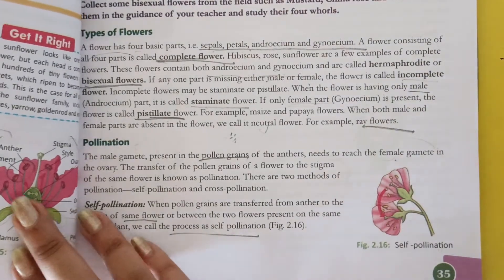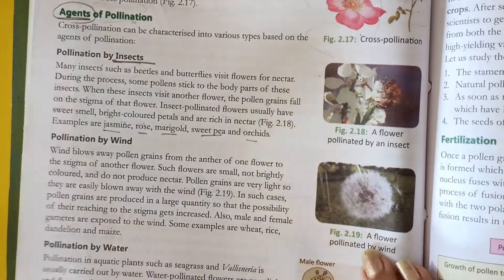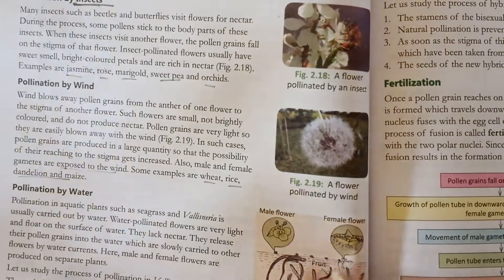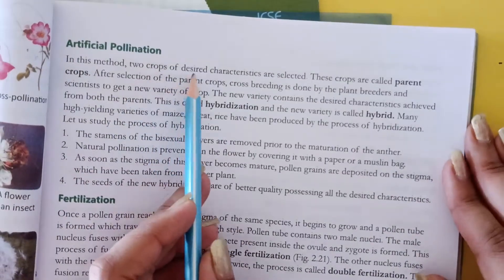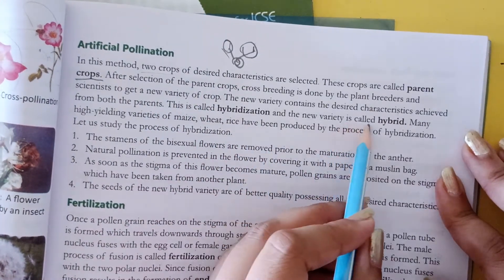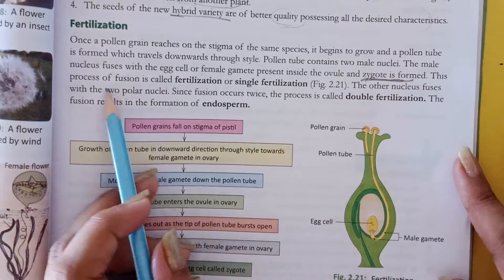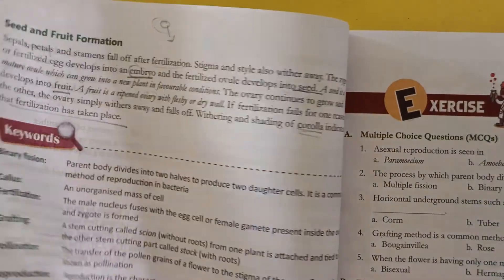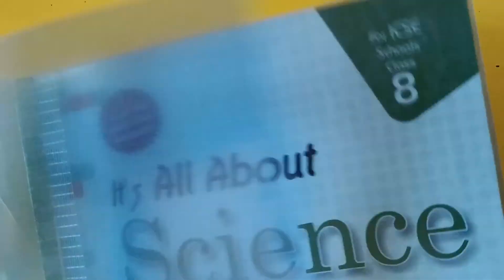8th Grade | Biology | Chapter 2 | AV Assignment 8 | 13th July 2021